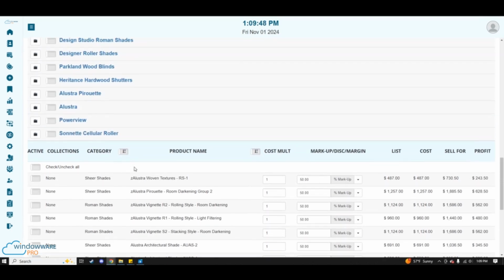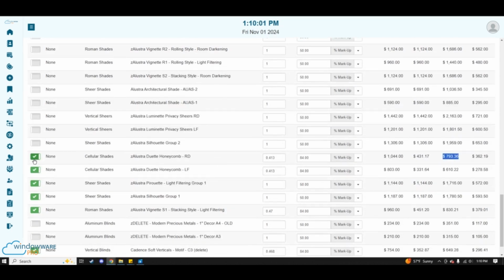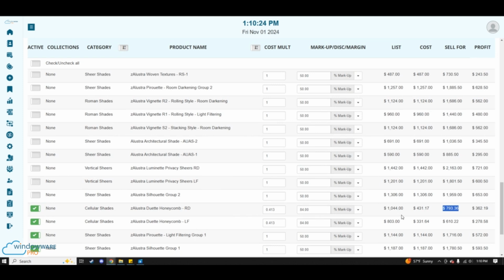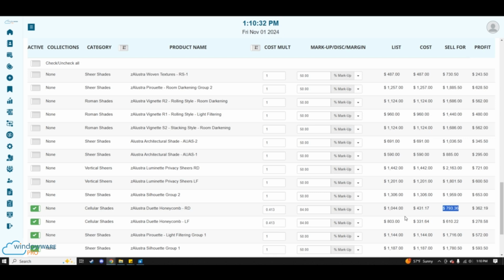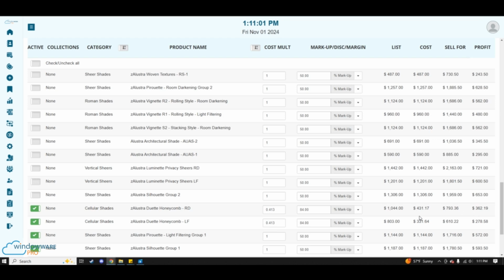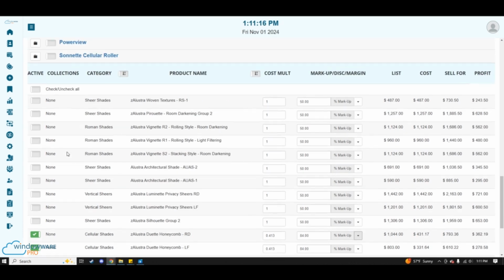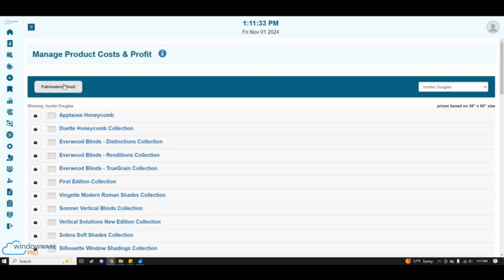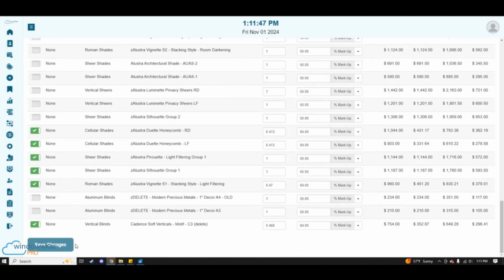WindowWare Pro Setting Your Window Treatment Costs and Profit Margins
Windowware Pro trainging videos to help you better track your sales pipeline!

This will be a series of videos to help train you on how to use the WindowWare Pro Software. IF you have a topic or issue you would like us to post or create to help your team.

Lets go over how to set up your WindowWare Pro Setting Your Window Treatment Costs and Profit Margins